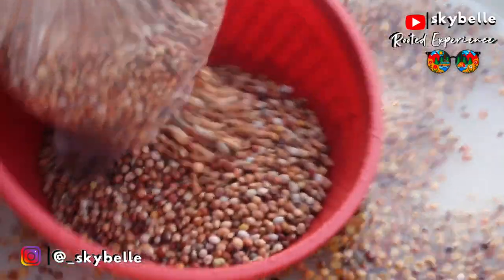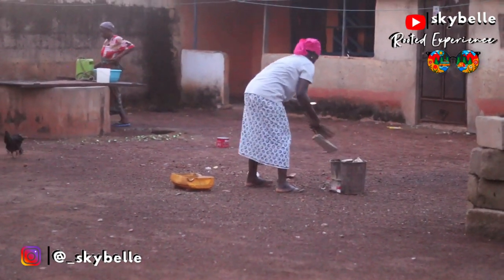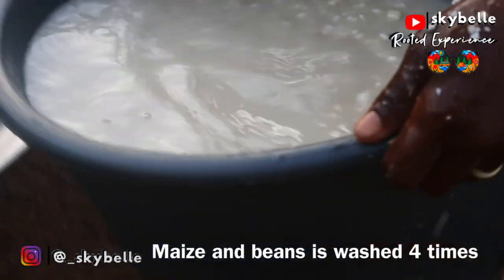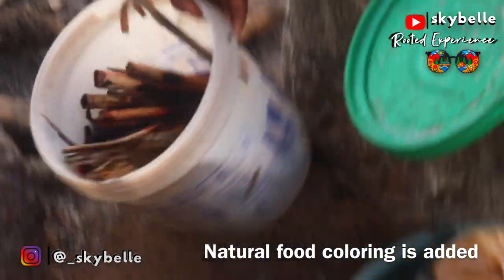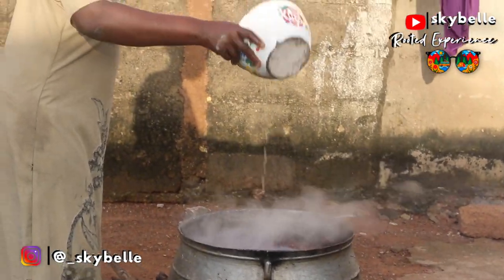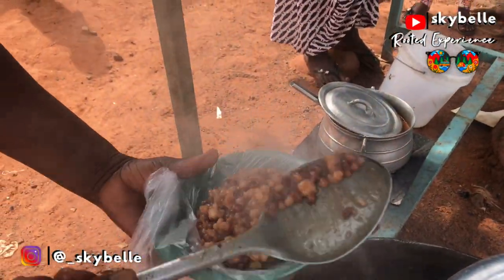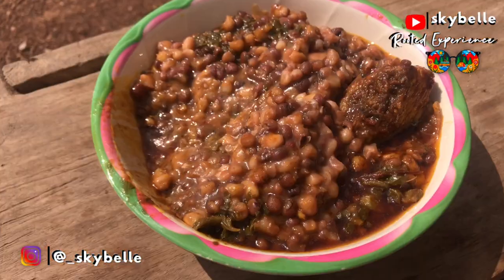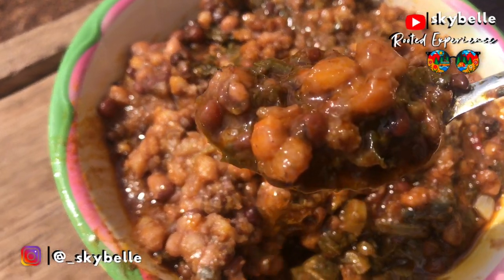UNEXPLORED MOST POPULAR VILLAGE FOOD IN WEST AFRICA, local village food | African village food Ep16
On this Episode of the Rooted Experience, We explore yet another unseen but mind blowing village food called yoroyoro and it is made with corn, black eye peas and millet😀😀 . The journey to the Ultimate Village life has begun.. follow me on the Rooted Experience because every episode promises to be amazing 😄 I’m overwhelmed with the massive support on this new series and the coming episodes promises to be amazing.

It’s Time to rewrite the Village Story of Africa. Unlike the age old, warped picture painted of African villages by western media as the home of the poor and desolation, and a place where lions are pets and they live on trees...The rooted experience is here to break the misconceptions we’ve been told and sold about the villages and show you the great beauty that lies in the villages of Africa. We take you to the villages of Africa and show you the real African Village life. You get to experience the richness, the beauty, the heritage, and the culture here in Africa.

♡ I love youuuuu!

"To thy own self, be true".

Yayy!! You reached the bottom of the description box!! Comment "Rooted Experience " so I know you did ✊🏿